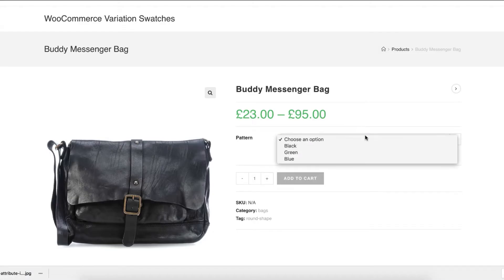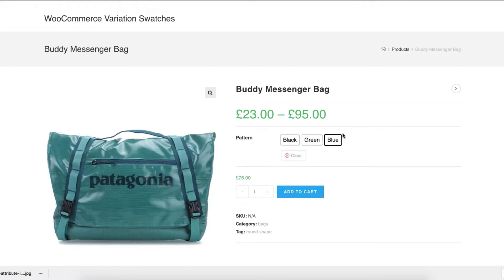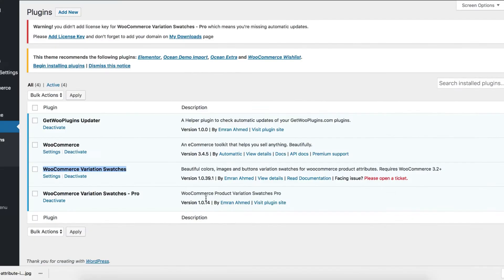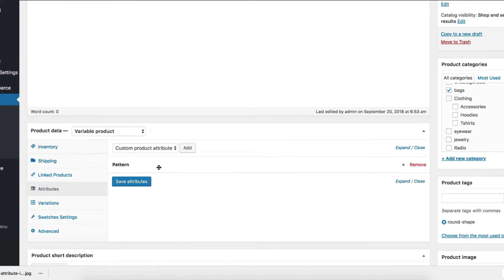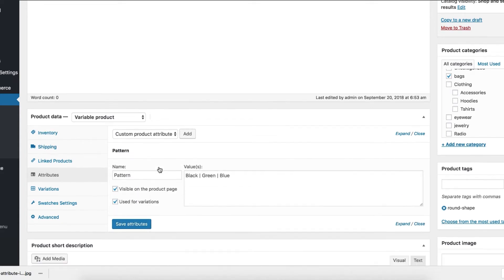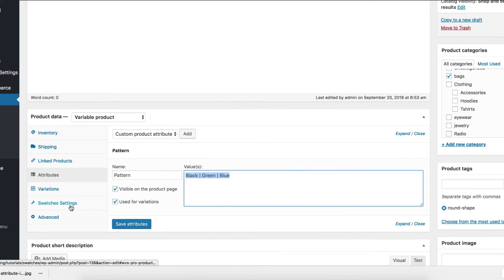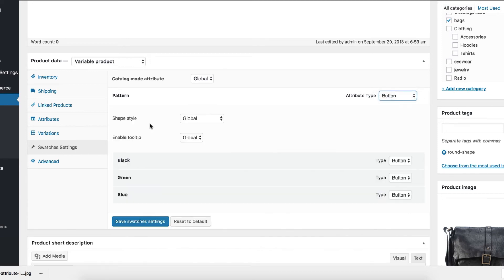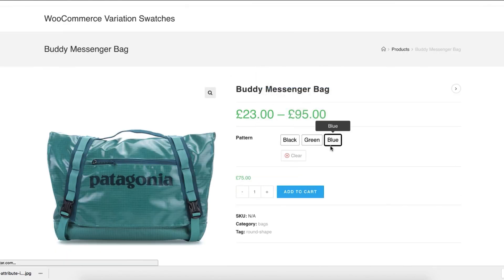How To Create WooCommerce Button/Label Swatches For Variable Product Attributes (Manually Attribute)